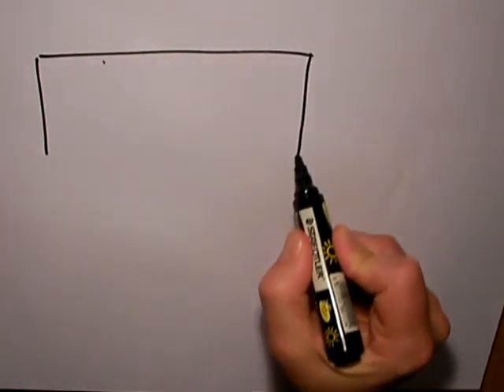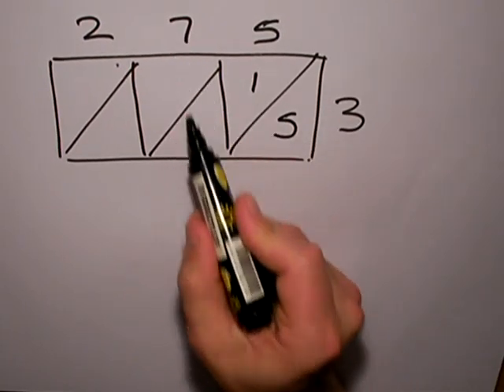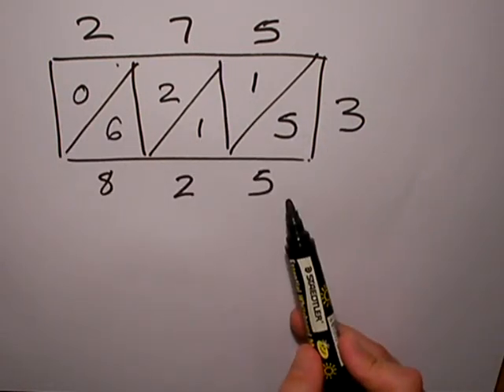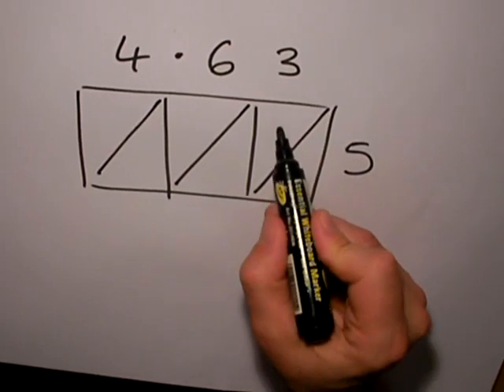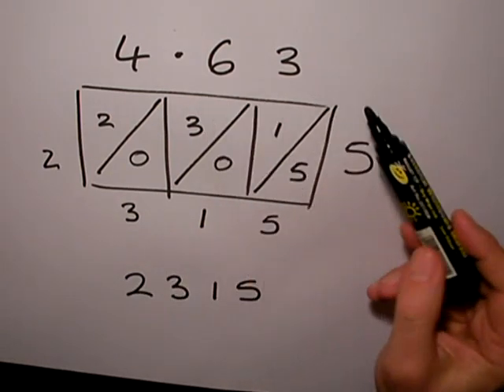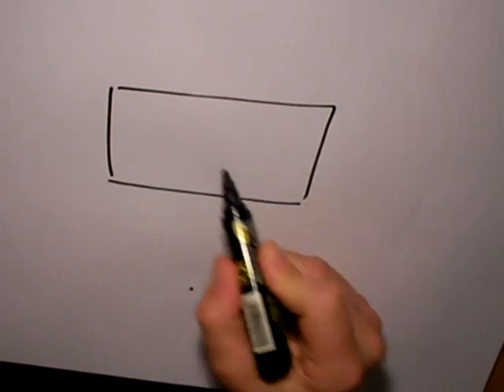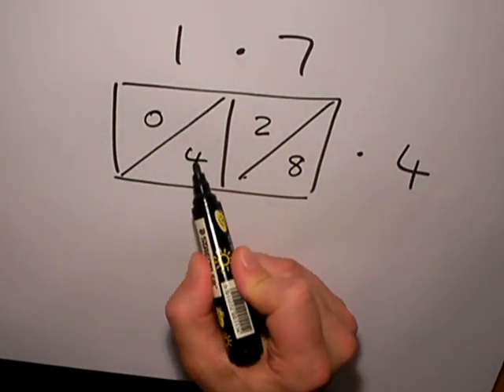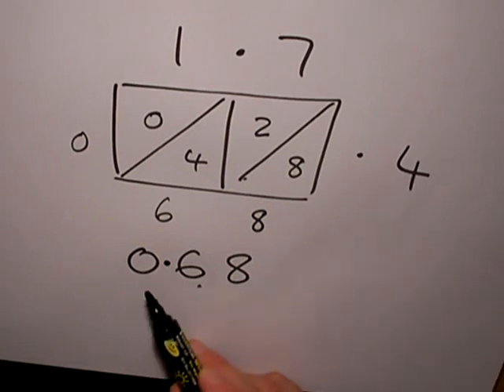SLEP Short Multiplication GRID method